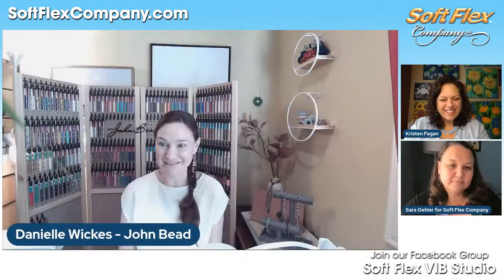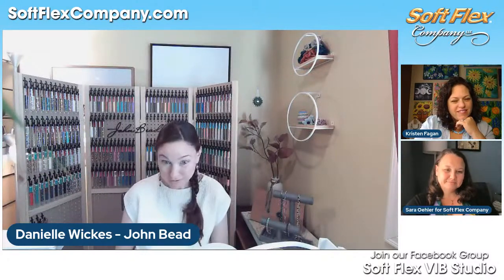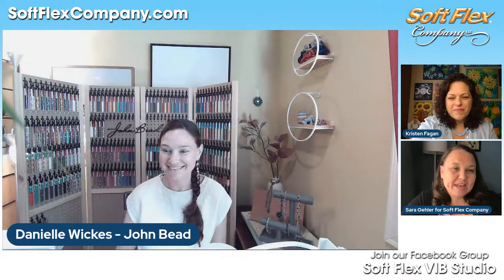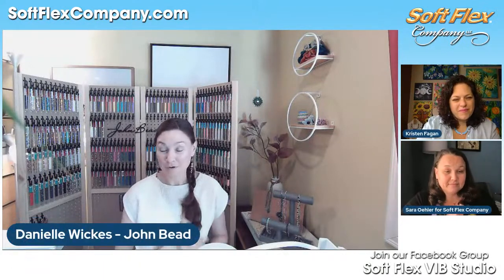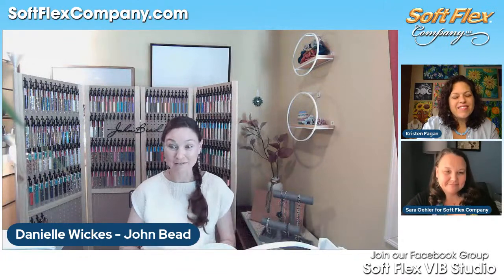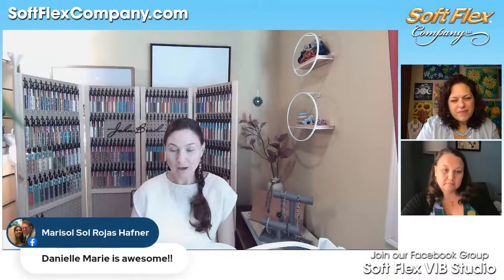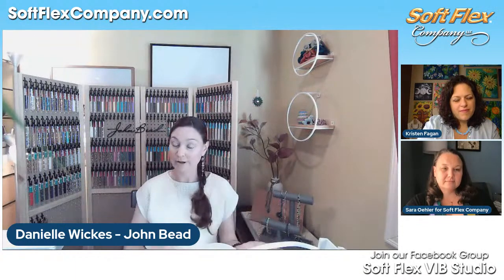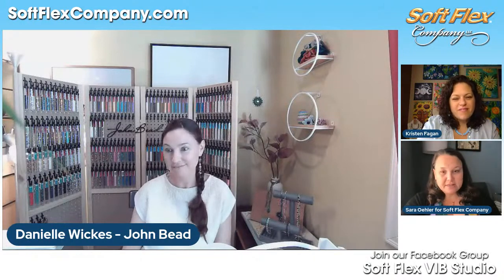Live Beading Party Featuring Danielle Wickes of John Bead - Learn How To Knot Soft Flex Beading Wire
Today we are going to be visiting with Danielle Wickes of John Bead and learning a knotting technique that can be used with Soft Flex Beading Wire to knot between beads. Knotting between beads is an age old tradition, but turns modern when paired with a modern beading wire that comes in so many colors!

Join our mailing list for more great free project ideas and tutorials!